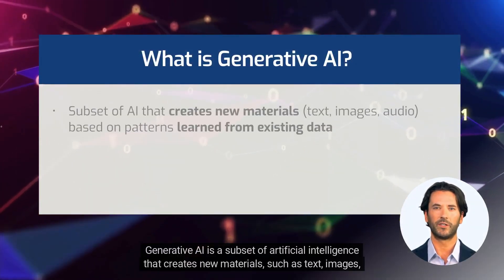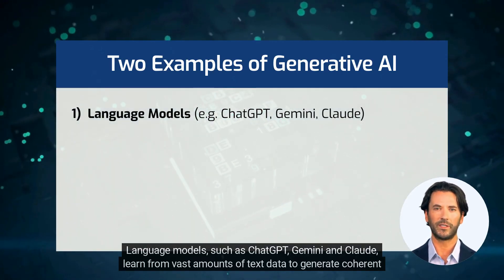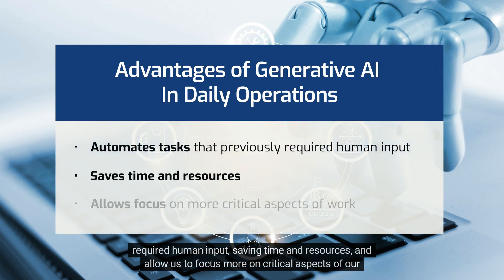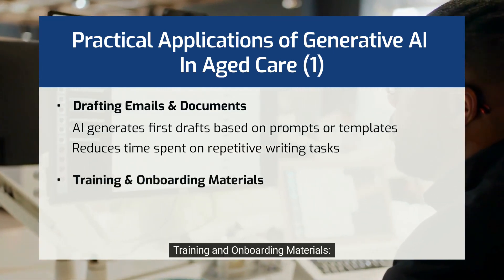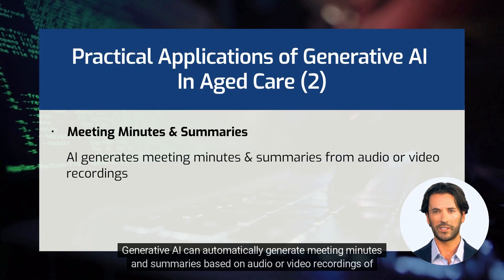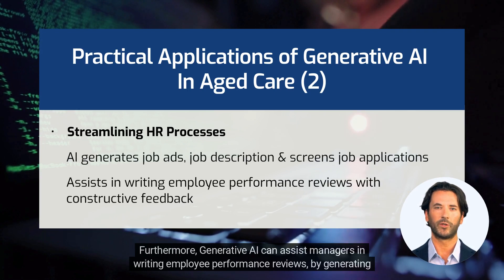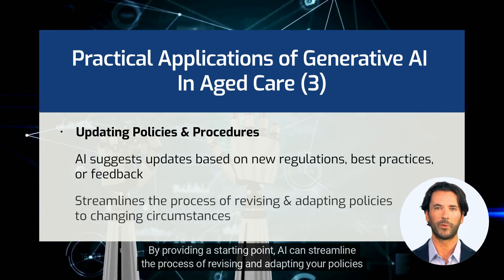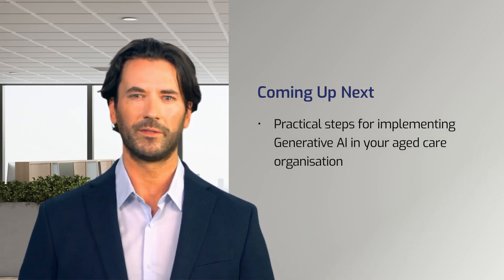Introduction to Generative AI: Streamline your Daily Operations in Aged Care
Welcome to this series on AI-Powered Aged Care: From Basics to Adoption.
In this second video, we focus on a specific type of AI called Generative AI and how it can assist you with your daily business operations in aged care.

This video has been produced by MCCSA’s Sector Support and Development Program, supported by the Australian Government Department of Health and Aged Care under the Commonwealth Home Support Programme (CHSP).